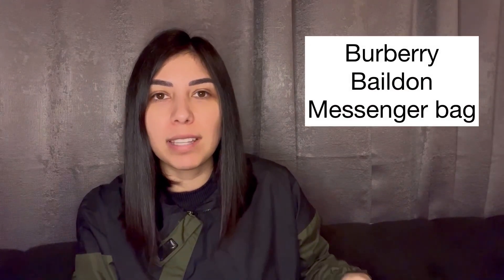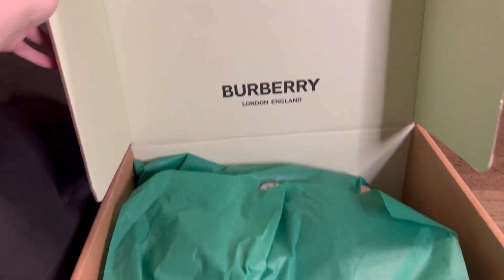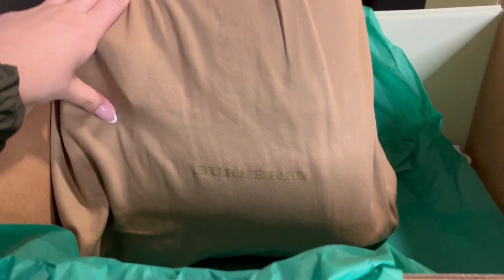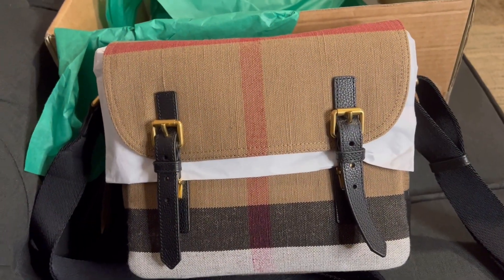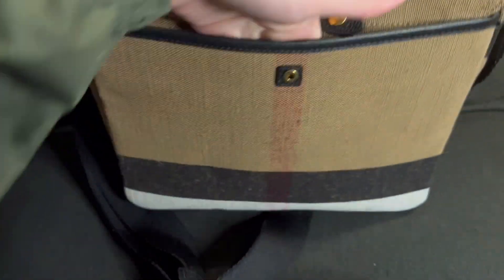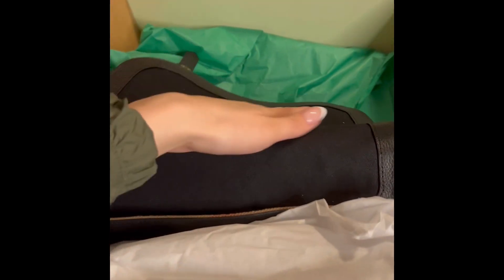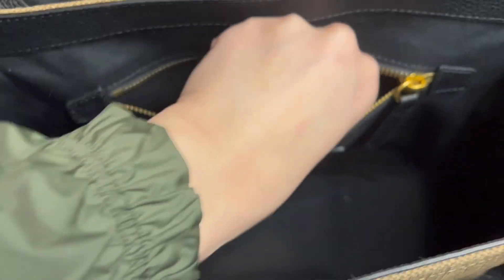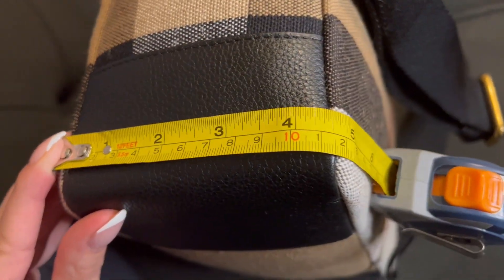Unboxing my Burberry Baildon Messenger Bag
You guys I have changed my mind on this messenger bag and it is for sale on my Poshmark account.
Username Dgutierrez44

It is Still new with tags.
If you tell me you are from YouTube I will send you an offer for the same price I got it for.
CHEAP :)